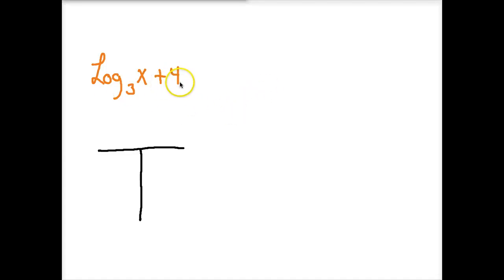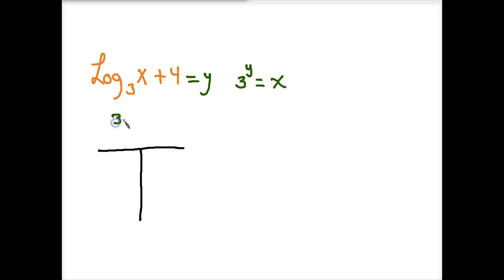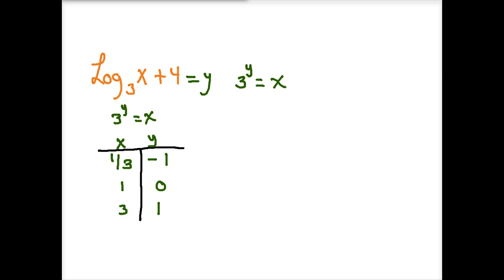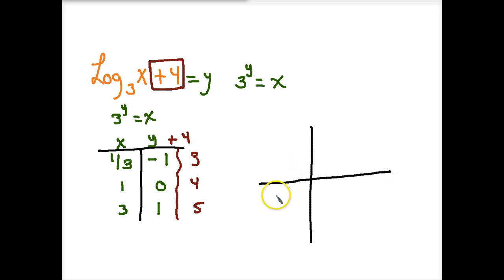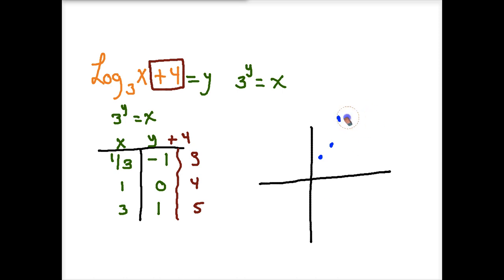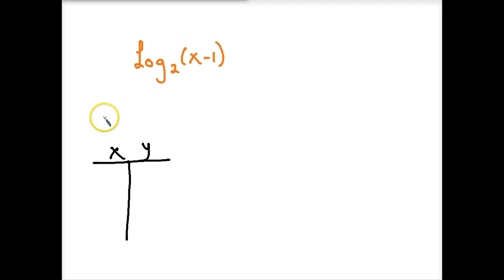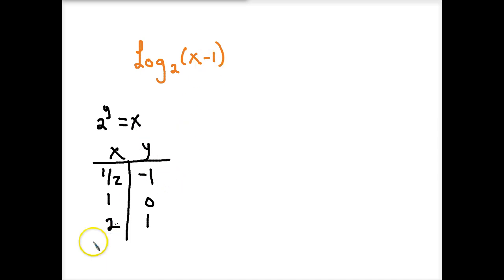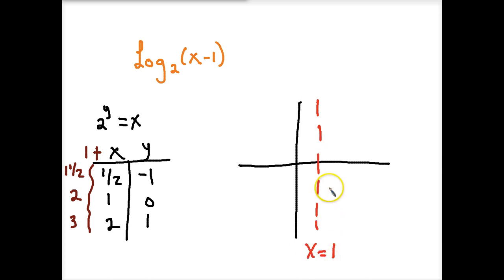Graph Logs with Transformations